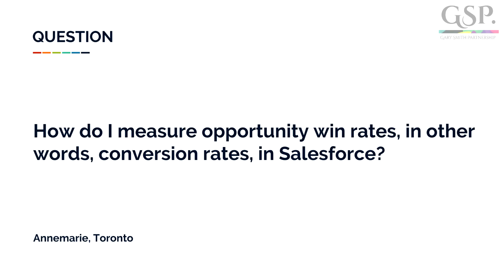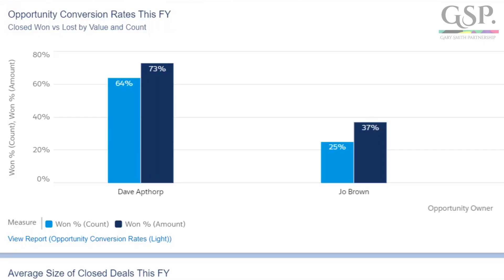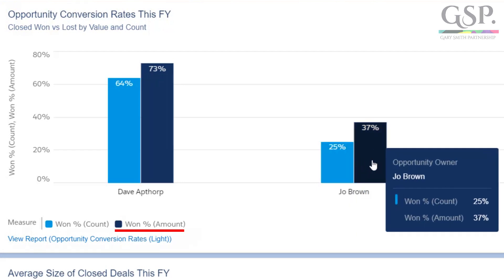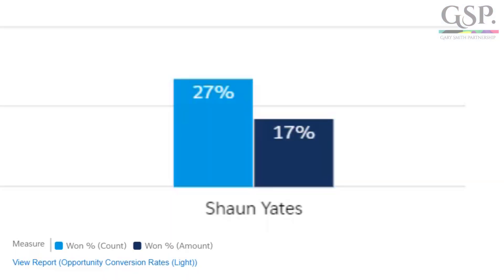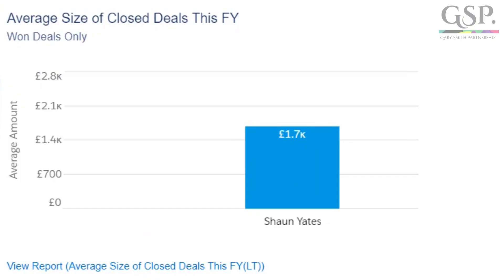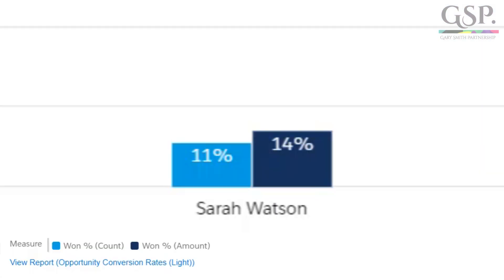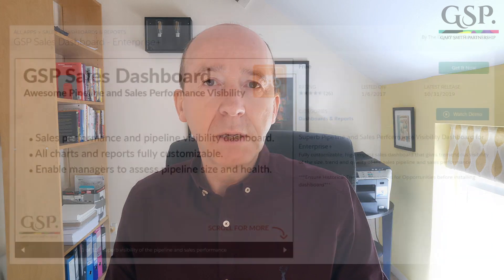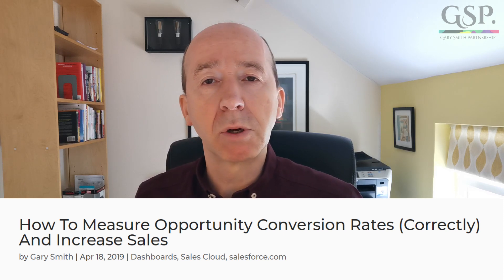Your Questions Answered #5 - How do I Measure Opportunity Win Rates in Salesforce?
Today's question: "How do I measure opportunity win rates, in other words, conversion rates, in Salesforce?" Today, Gary explains the ways to measure opportunity win rates in Salesforce AND how you can interpret this metric at the salesperson level.

Here's the FREE Salesforce Dashboard Gary refers to in the video...

Here's the blog post Gary refers to in the video...
How To Measure Opportunity Conversion Rates (Correctly) And Increase Sales